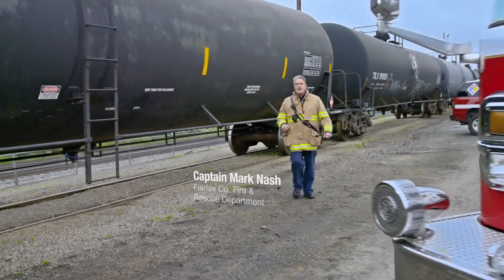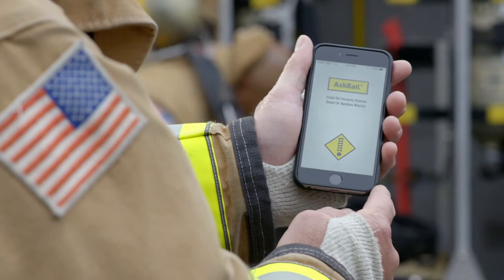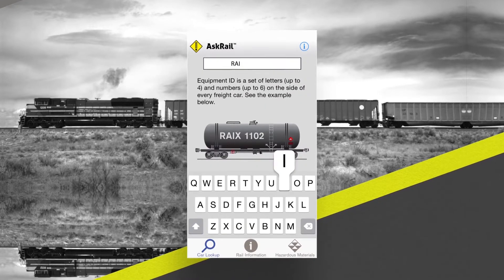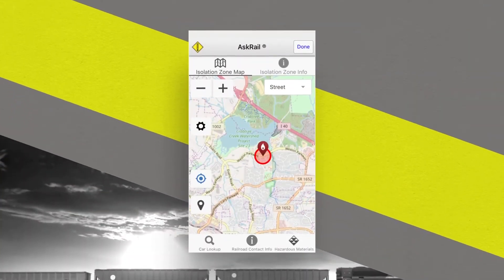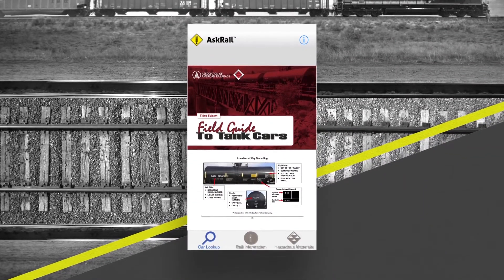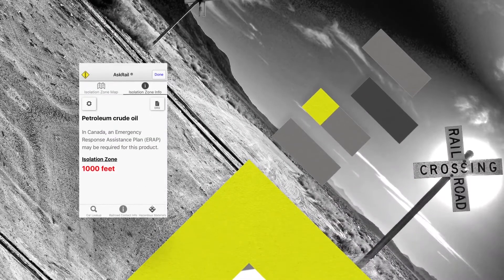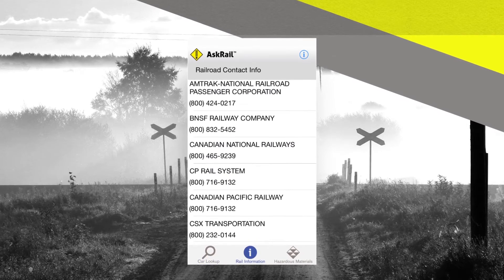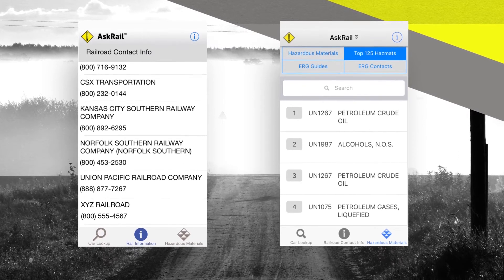Freight Rail AskRail App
The AskRail app provides emergency responders with immediate access to accurate, updated information about rail cars carrying hazmat at the scene of an incident so they can make informed decisions about how to effectively and safely respond to the incident.